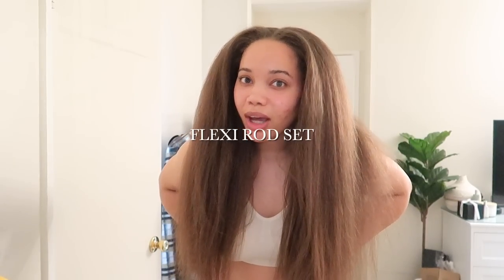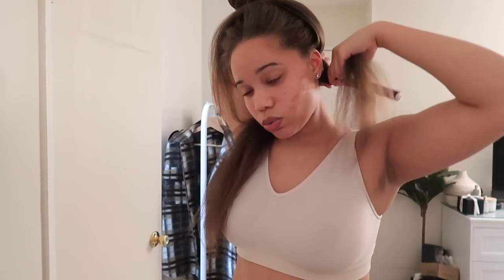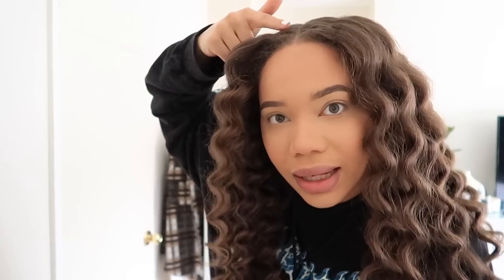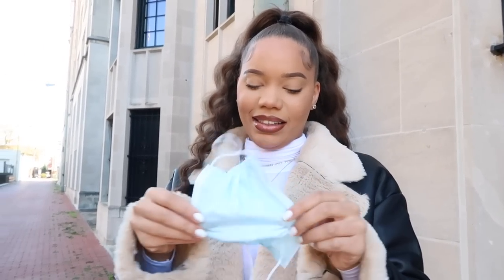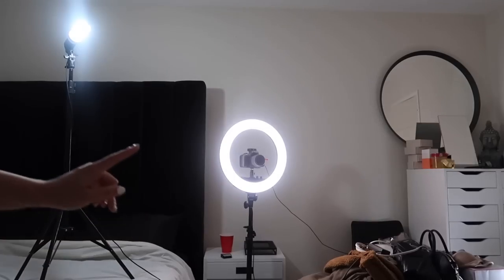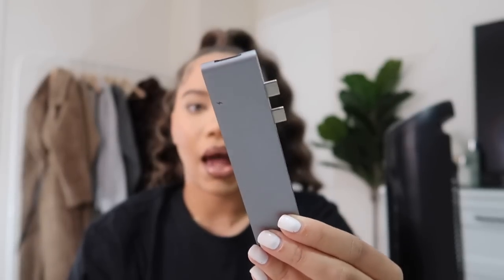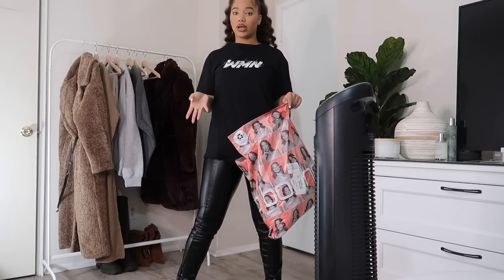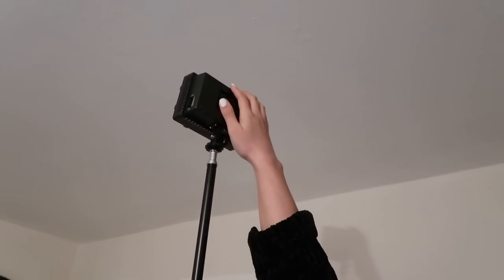Flexi Rods, Vlogmas Intro Photoshoot, Influencer Life, etc | VLOGMAS DAY 2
Vlogmas continues! I show y'all my highly requested flexi rod set, Shooting my Vlogmas intro, new equipment, and how I create content!

EQUIPTMENT
Vlogging Camera (I take my IG photos with this too)

Hard Drive

Canon T6i

Mac Adapter (on sale!!)

Ring Light

Lights on the side

NEW LIGHTS

FAQ:
Ethnicity: African American
Height: 5'7
Age: 25
Measurements (for haul videos): Bust 36''     Waist 29''     Hip 40 ''
Shoe Size: 8
Camera: Canon T6i
Vlog Camera: Canon G7x Mark II